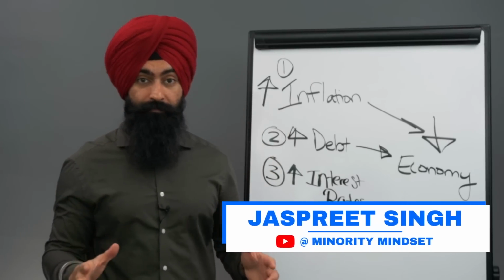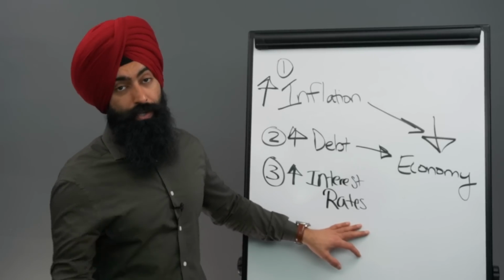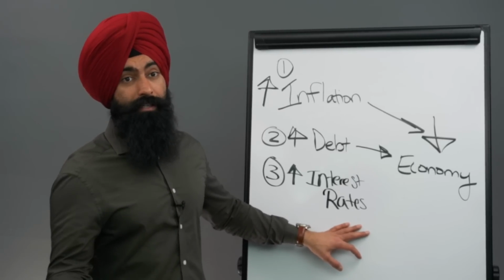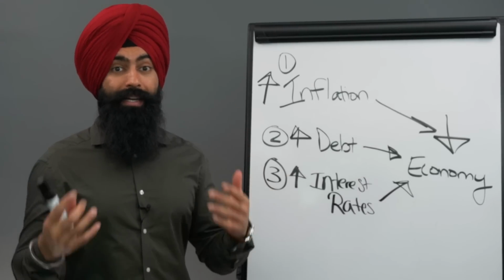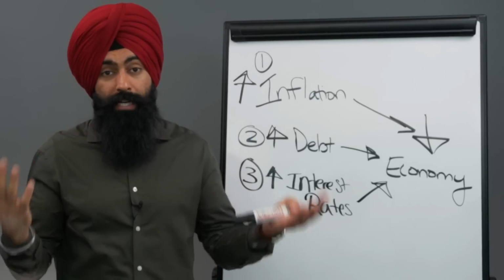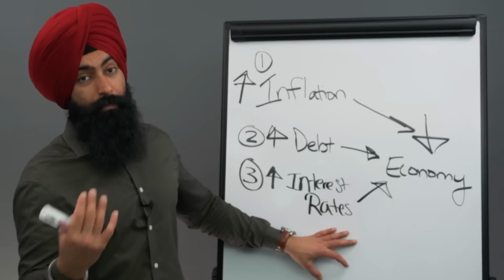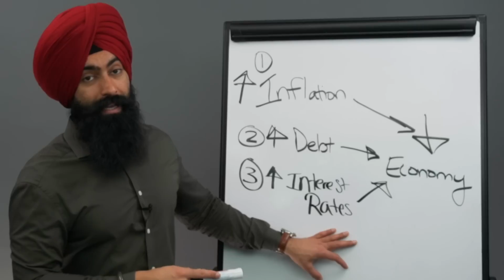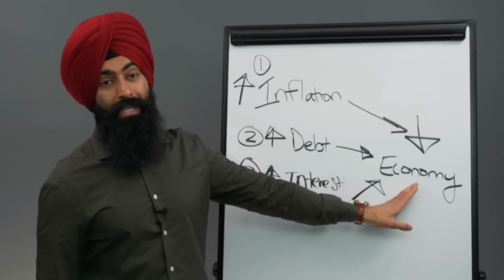THE INFLATION DISASTER - What's Happening Next?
"The Minority Mindset has nothing to do with the way you look. It's the mindset of thinking differently than the majority of people" ~Jaspreet Singh, The Minority Mindset

My recommended tools! The compensation doesn't affect my recommendations or advice.

1) 🏠  Fundrise - Invest in real estate with as little as $1,000! See the historical returns here:

2) 💰 M1 Finance - Pick a few ETFs and stocks, then let M1 Finance invest your money automatically:

➤ Life Insurance
3) 🛡 Policygenius - Make sure your family is protected with life insurance:

➤ Cryptocurrency
4) 💰 BlockFi - Buy crypto & earn interest on the crypto you own:

➤ Gold
5) 🔑 Vaulted - Buy physical gold, and set up reoccuring purchases: